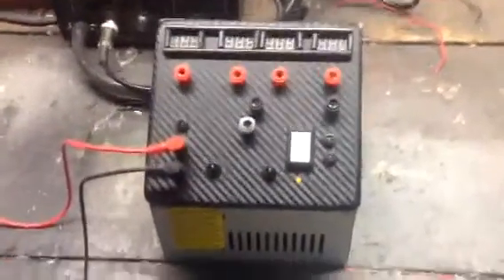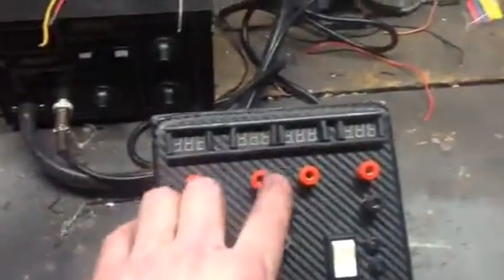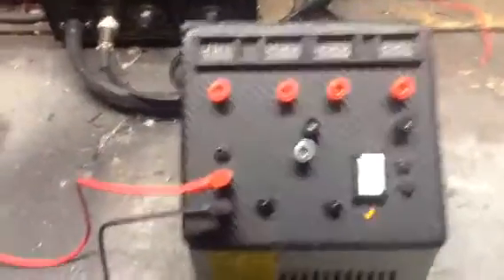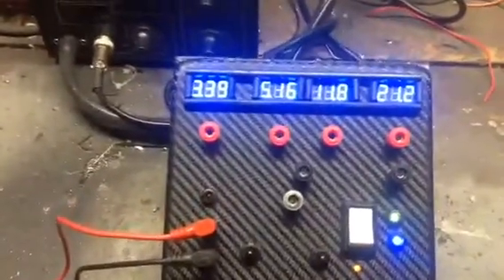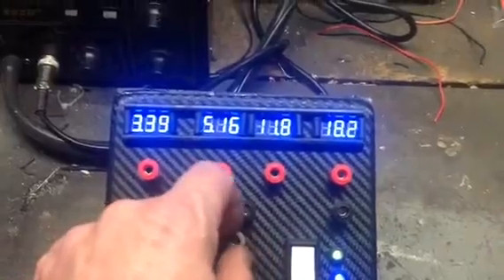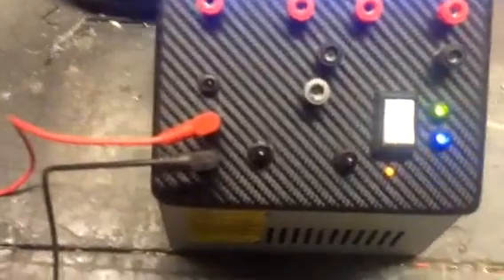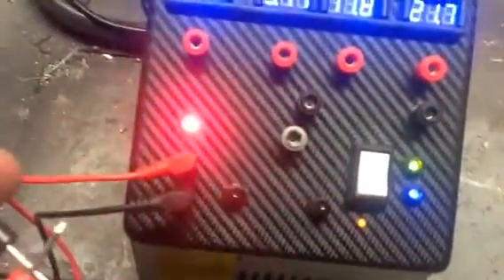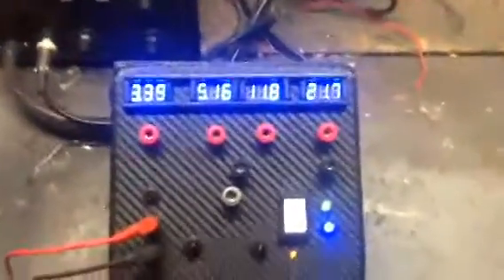Homemade Benchtop Power Supply/ ATX Benchtop Power Supply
This is another ATX to Benchtop power supply with variable voltage on the 24 volt.